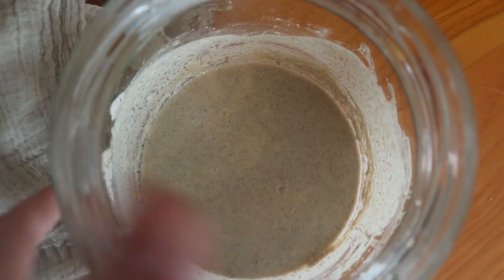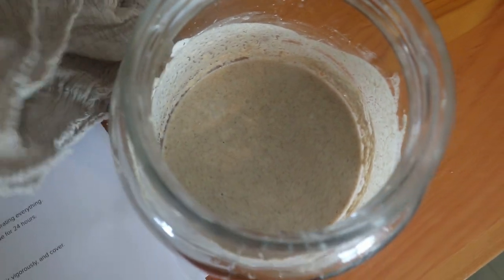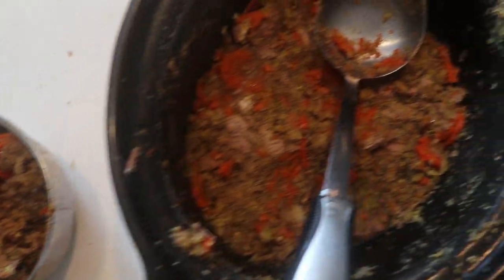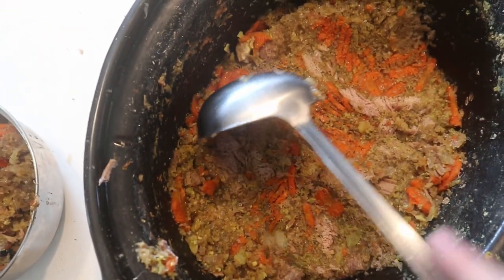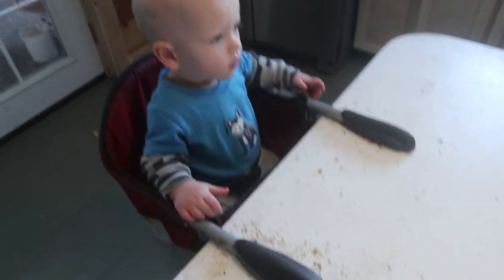February Day In The Farmhouse | Day In The Life Of A Pregnant SAHM Of Two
Never miss a new video!

MAILING ADDRESS:
Hamilton, Mt 59840

MY ETSY SHOP
MY THRIFTING ETSY SHOP

Anything you buy through our links helps to fund our family and little homestead! All you have to do is add any item on Amazon to your cart and buy it within 30 days!

Canon EOS M100 Mirrorless Camera w/ 15-45mm Lens